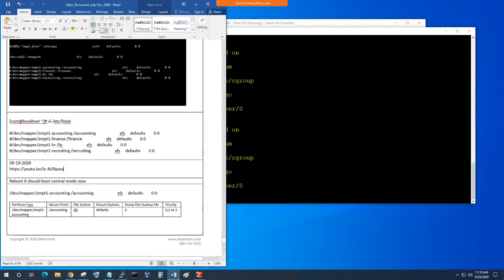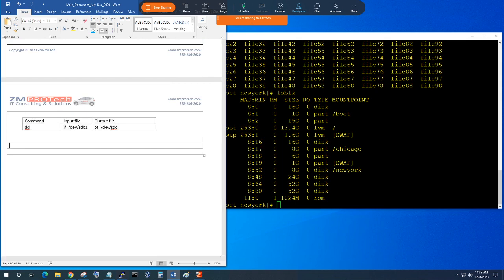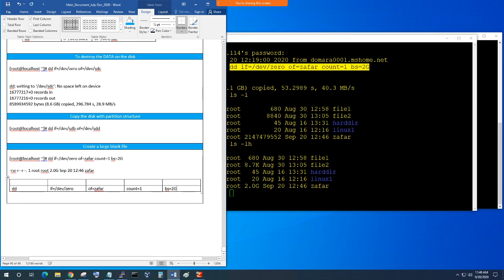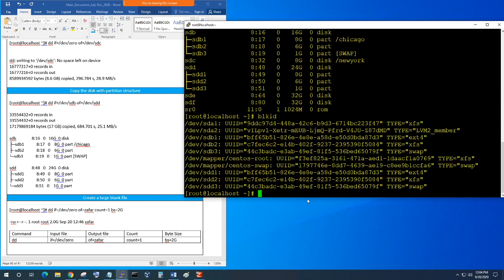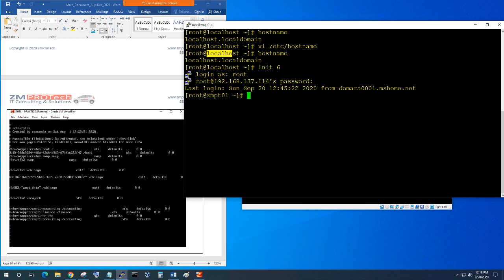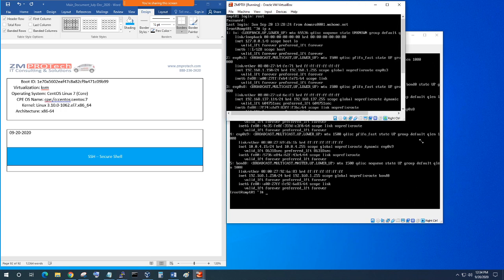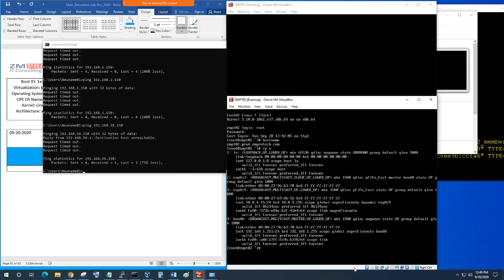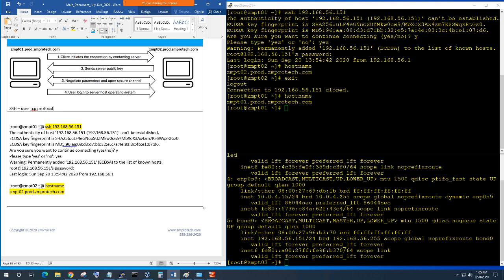ZM PROTech Linux Academy 09-20-2020 0018 by Zafar Mohiuddin